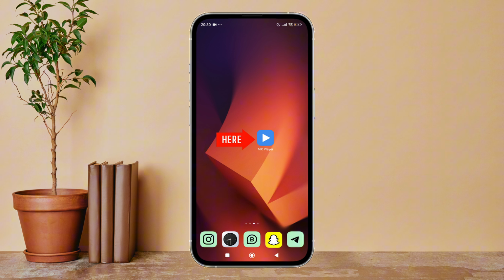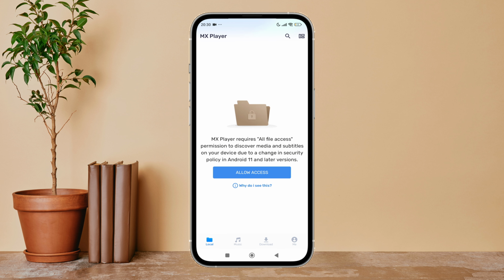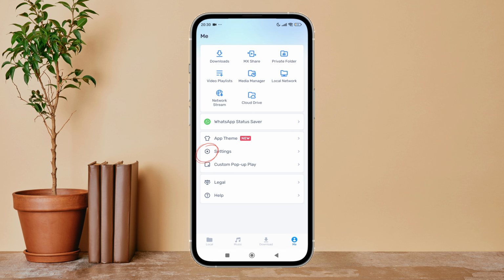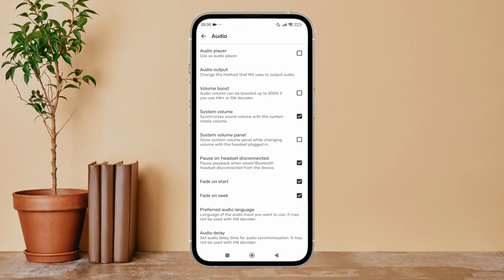Enable System Volume Panel On MX Player. |Technologyglance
In this video, we'll show you how to enable the system volume panel on MX Player. By activating this feature, you can control the volume using your device’s default system volume panel instead of the custom MX Player slider. This gives you a consistent and familiar way to adjust the sound while watching videos. We’ll guide you through the simple steps to turn on the system volume panel for an enhanced user experience on MX Player.